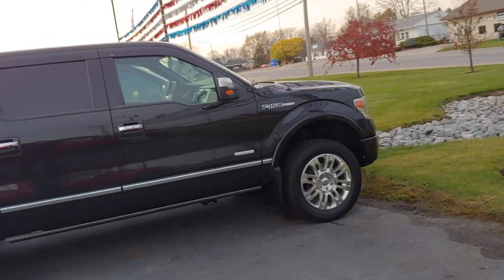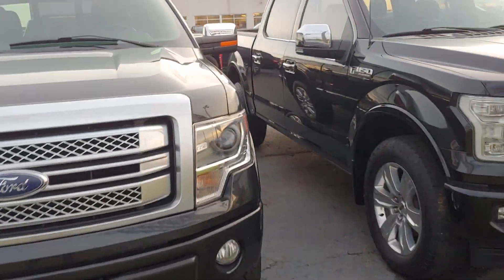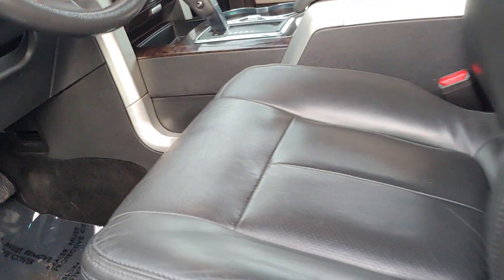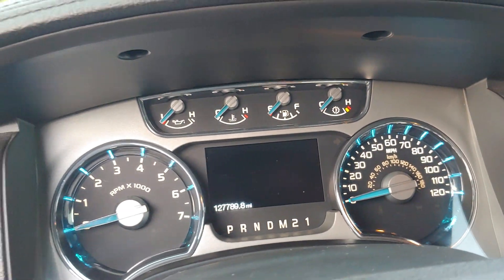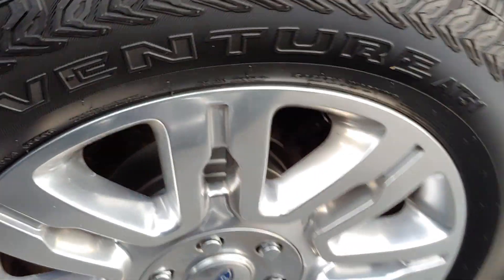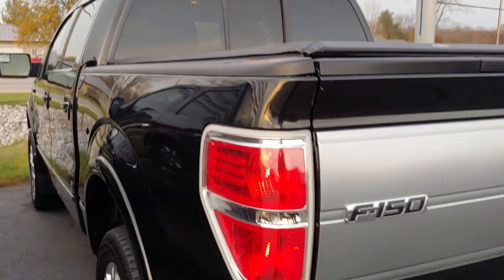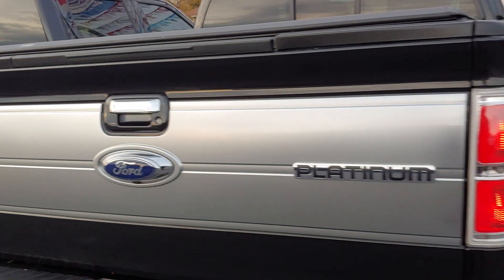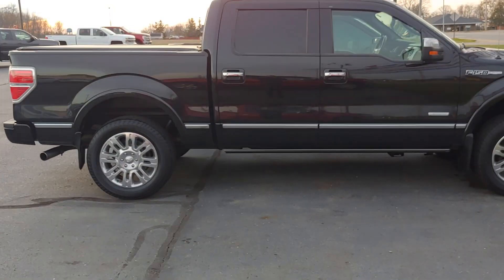2013 F-150 VIDEO for you!!!